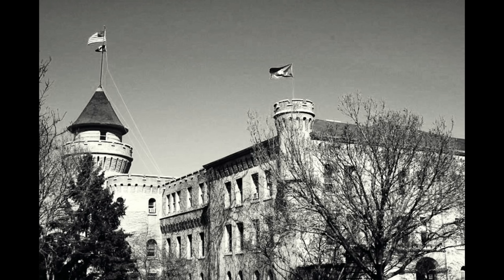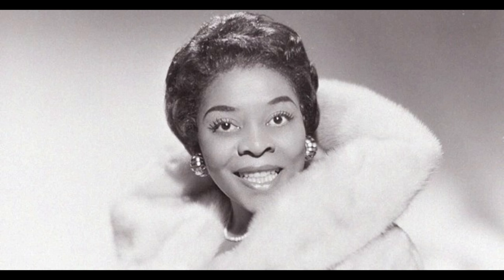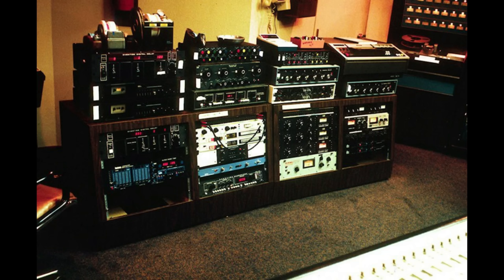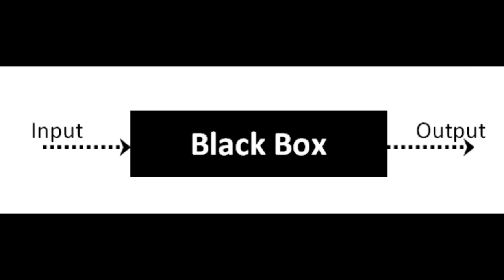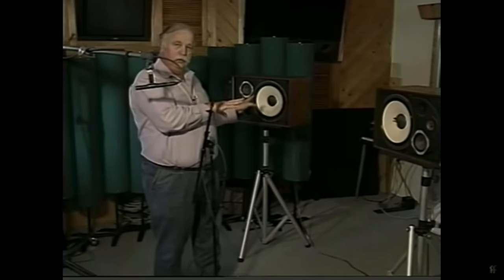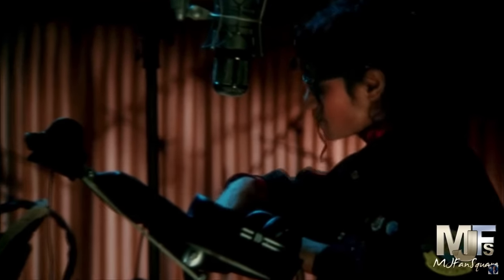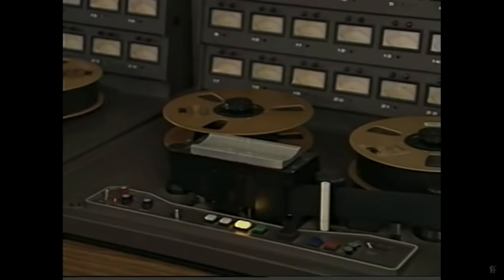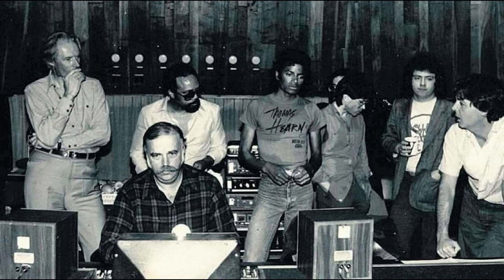Bruce Swedien, the Genius behind the Sound of Michael Jackson.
Bruce Swedien is widely regarded as the godfather of modern recording and mixing.  The methods and techniques he developed help to revolutionise the record industry culminating in the biggest selling album of all time, Thriller with Michael Jackson.  Here is an overview of those techniques and how we can use them in our own productions.